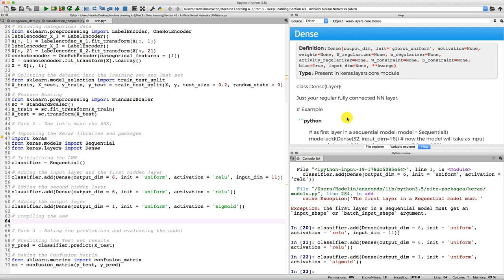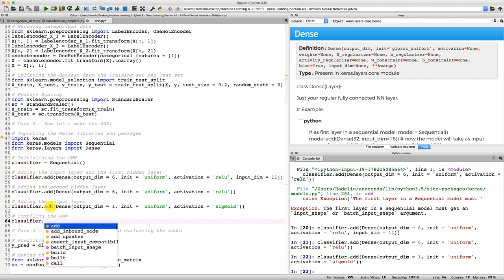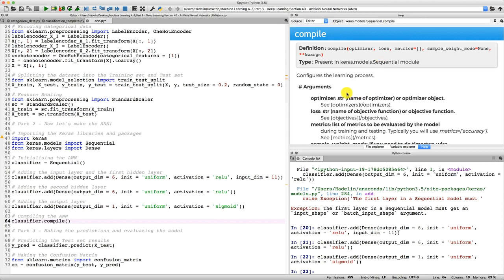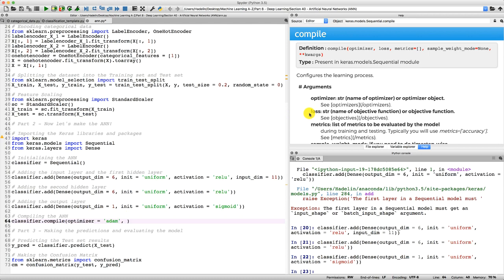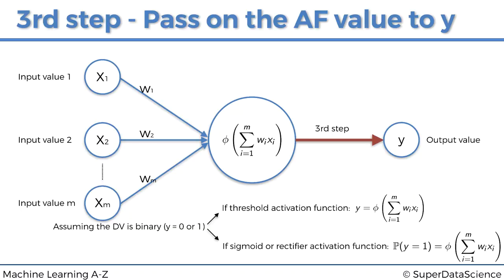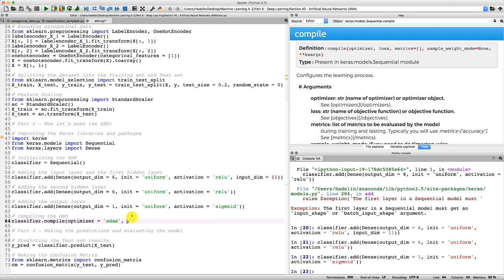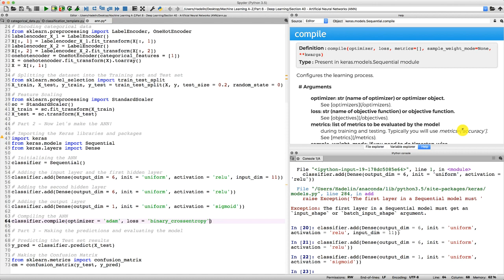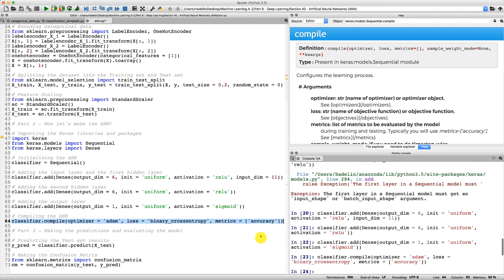1151632 021 Building an ANN Step 8